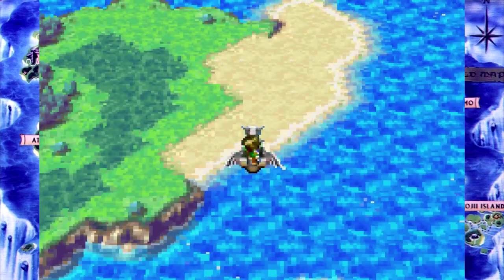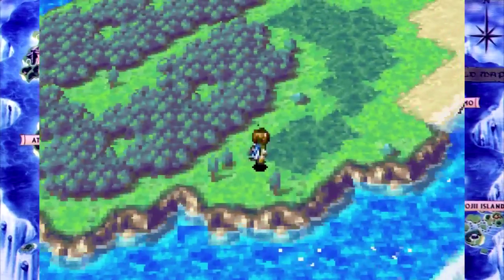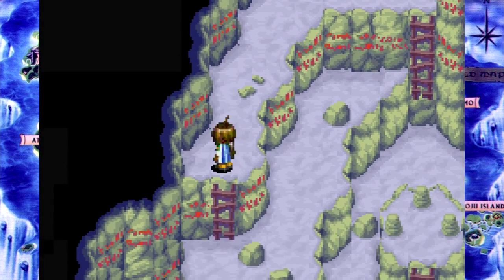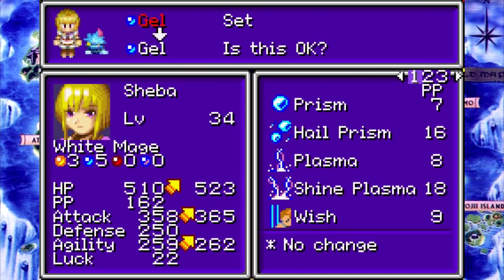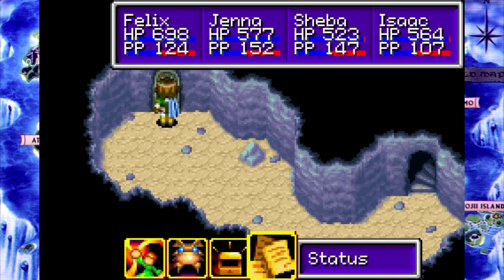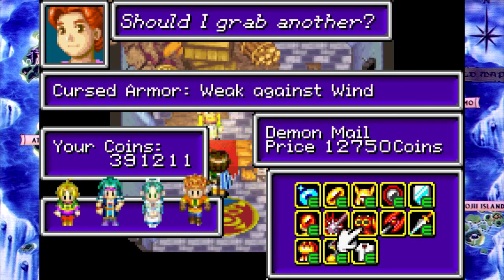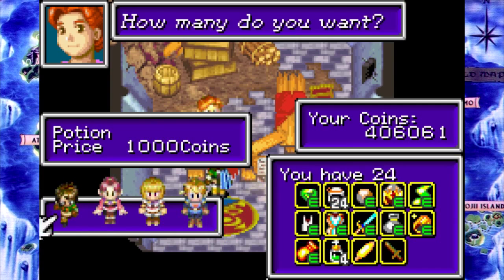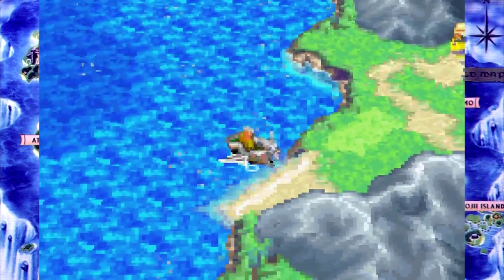Golden Sun: The Lost Age 65 - Dwarves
Welcome back to some more Golden Sun: The Lost Age! This time we journey to the land of the Dwarves where we basically just try to steal all of their stuff.